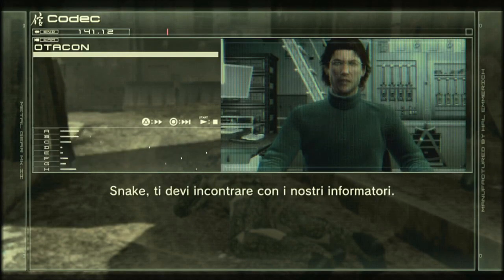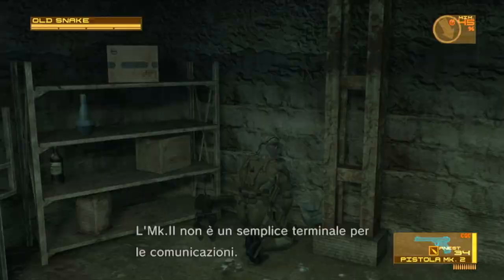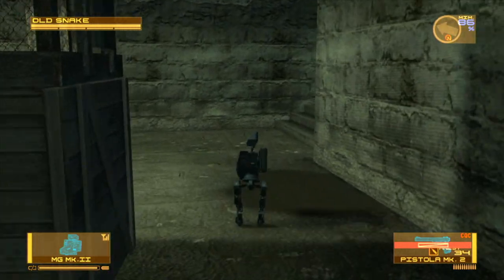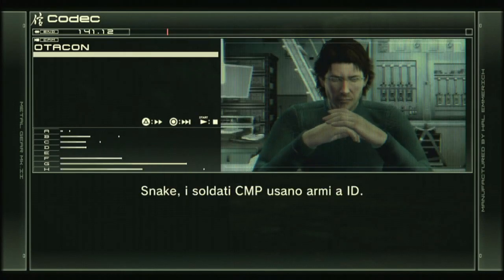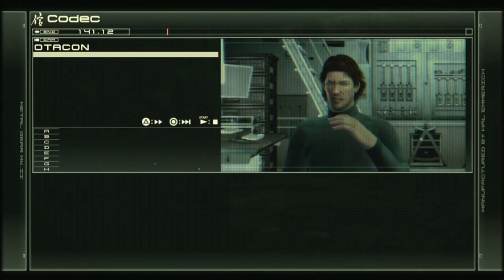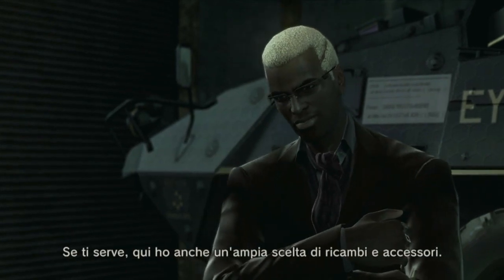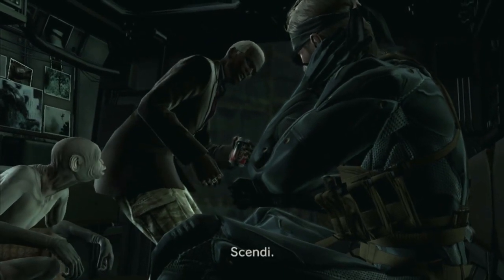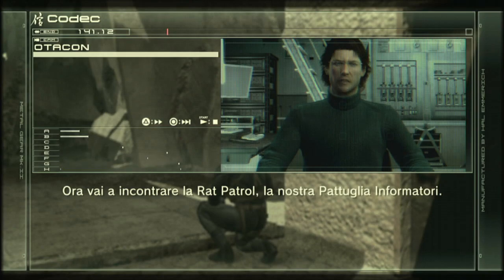Metal Gear Solid 4: Guns of the Patriots (2008) - #3 - Drebin 893